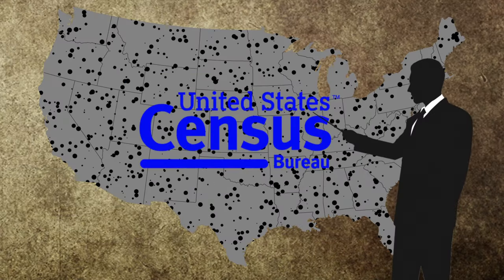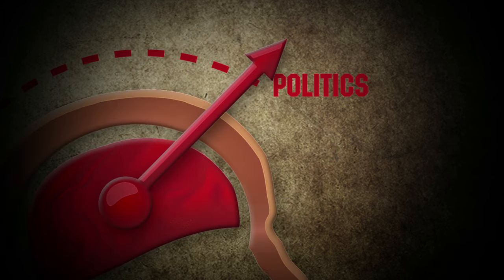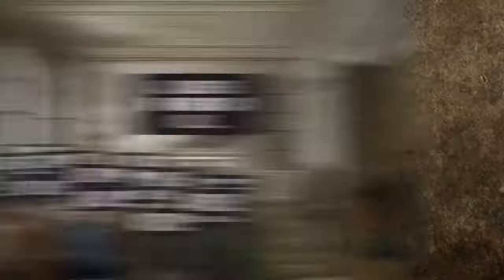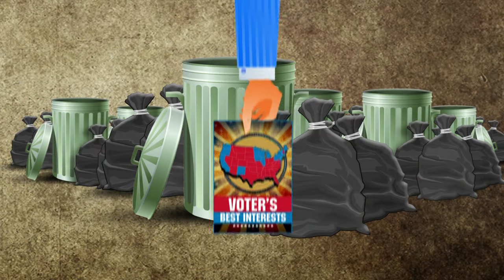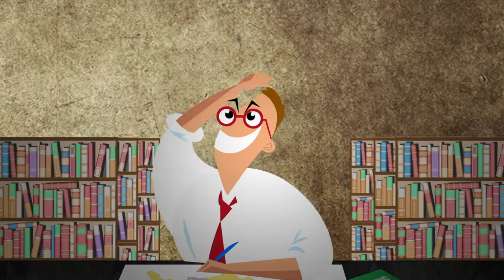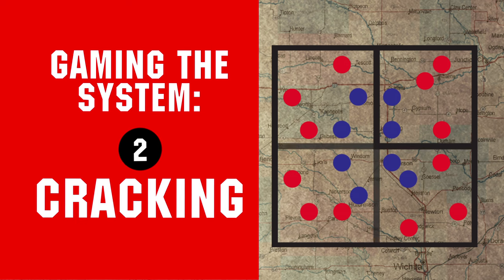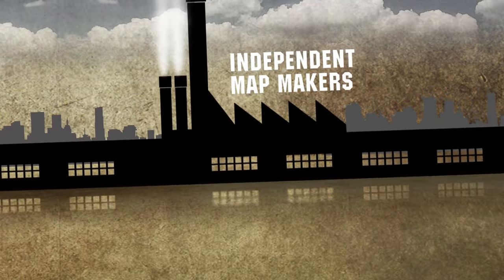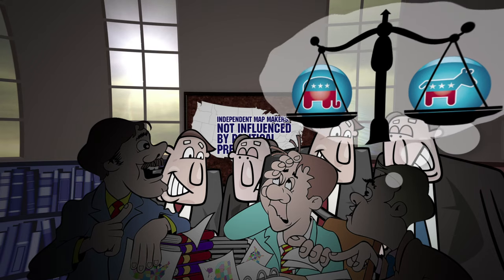Congressional District Lines - Who Draws Them? ⎢Civics in a Minute⎢TakePart TV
Ever look at a map of congressional districts and wondered why it looks like someone spilled colored ink all over the U.S.? Turns out, there's a pretty good reason for all those bizarrely shaped districts. But generally, how the congressional district lines are drawn has nothing to do with the voter's best interest.

1.) Find out more about the upcoming presidential election and other relevant political issues like congressional districts

2.) LEAVE a COMMENT or a VIDEO RESPONSE and tell us what you think about how congressional district lines are drawn.

TakePart TV is the channel from some of the people behind An Inconvenient Truth, Food Inc., The Help, Contagion and Waiting for Superman, among others. Here you'll find that entertainment doesn't always have to be mindless, and we hope you'll always find something real and eye-opening.